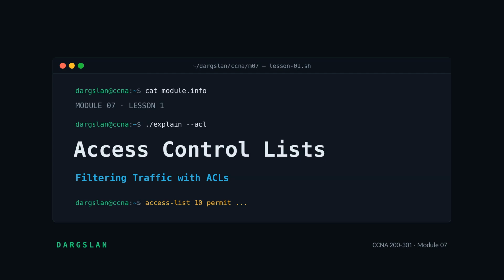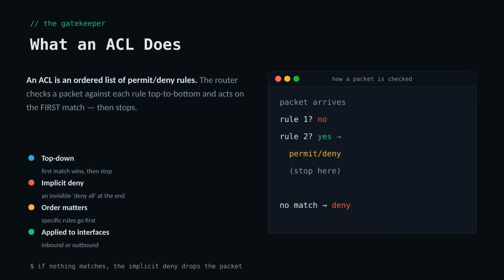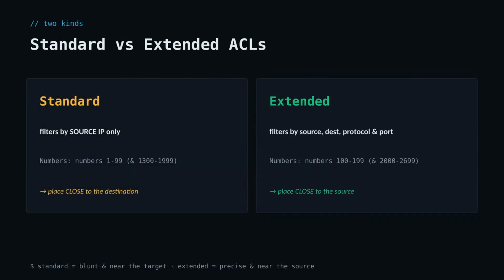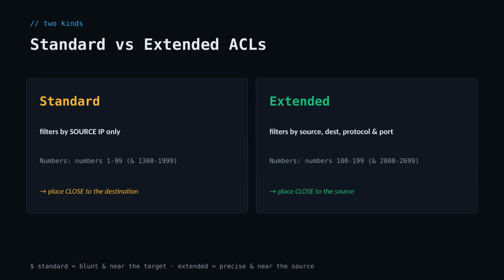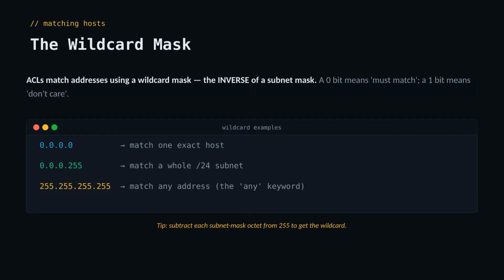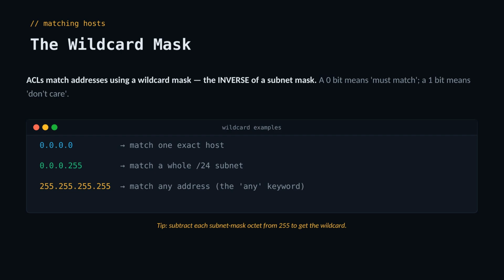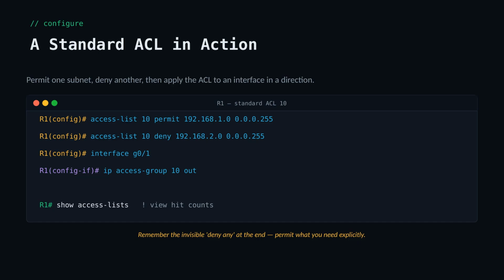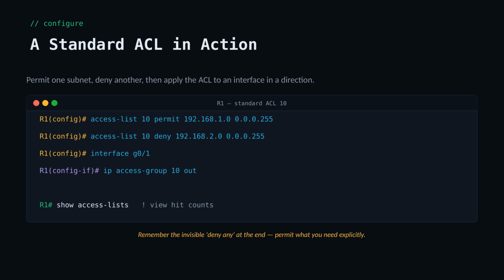CCNA M07 L01 ACL Basics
Module 7 is about controlling traffic — and it starts with Access Control Lists. This lesson explains how ACLs work, the difference between standard and extended, wildcard masks, and how to configure and apply a standard ACL.

You'll learn:

- How an ACL processes packets (top-down, first match, implicit deny)
- Standard vs extended ACLs (and where to place each)
- Wildcard masks (the inverse of subnet masks)
- Configuring and applying a standard ACL to an interface

This kicks off Module 07 — ACLs & Network Security, from the CCNA 200-301 complete roadmap. Free on YouTube; full structured course on dargslan.com.

⏱️ Chapters
00:00 What an ACL does
00:30 Standard vs extended
01:00 The wildcard mask
01:30 A standard ACL in action
02:30 What's next — extended ACLs